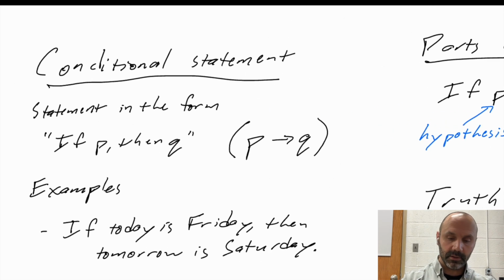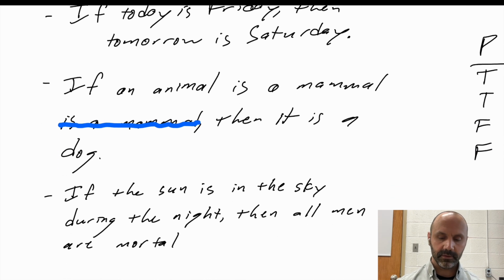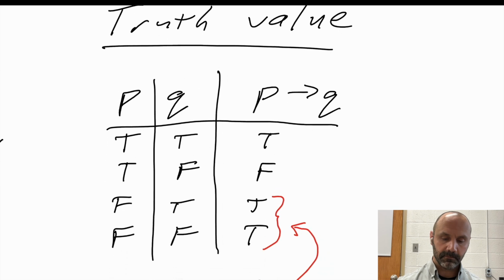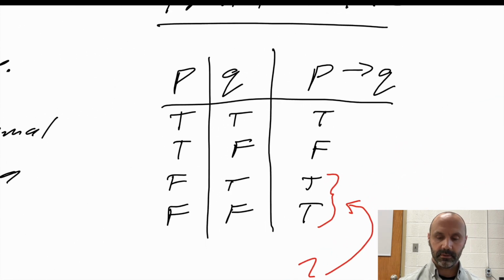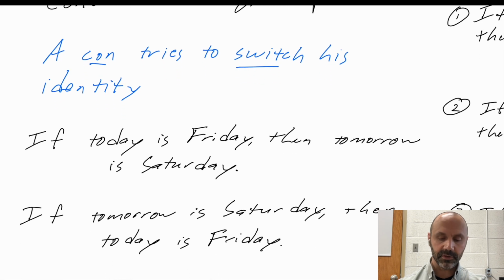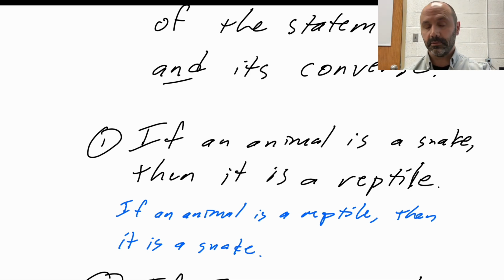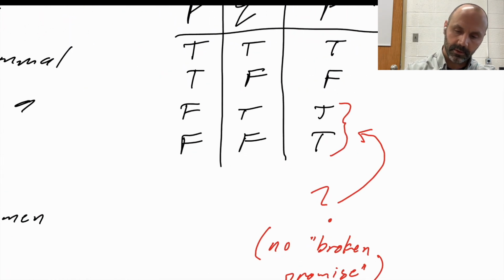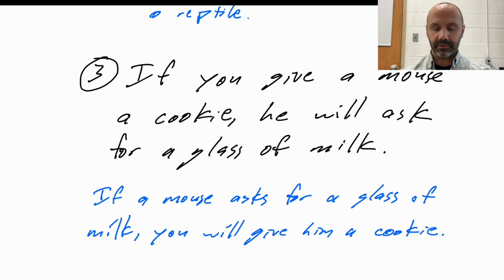Geometry Lesson 10 - Introduction to Conditional Statements - Saxon 10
This lesson covers an introduction to "If ... then ..." statements, known in logic (and geometry) as conditional statements. They are made up of the hypothesis and conclusion, and we also learn about truth values, truth tables and converses of conditional statements.